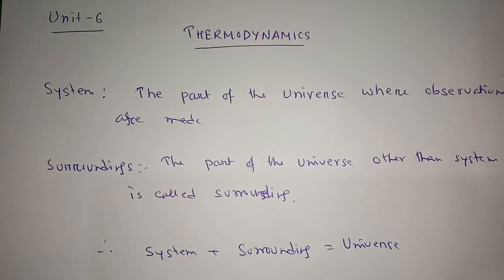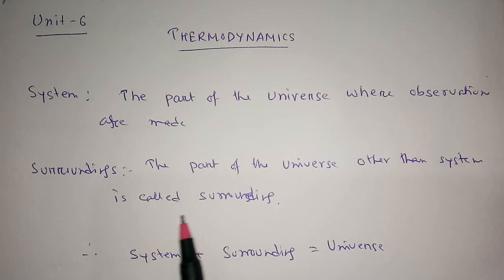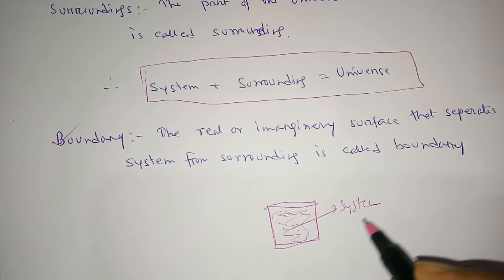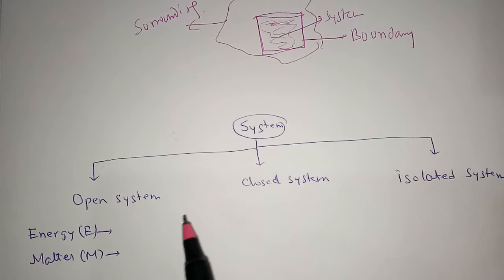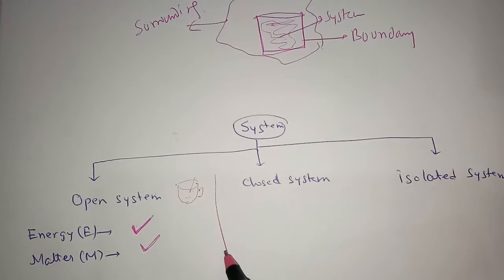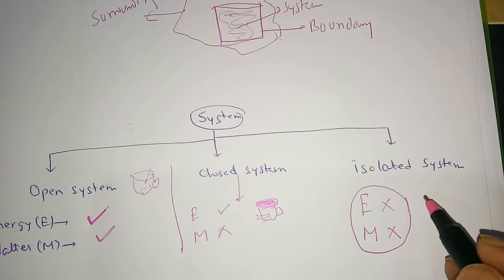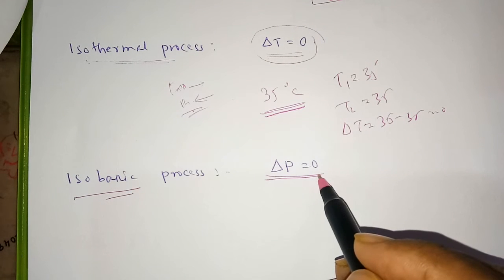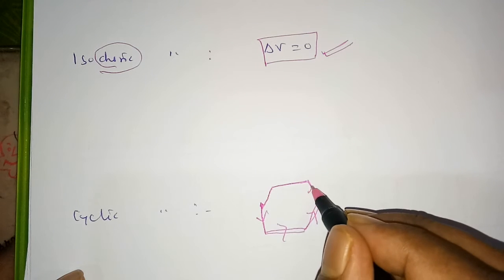Unit 6(1)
Introduction